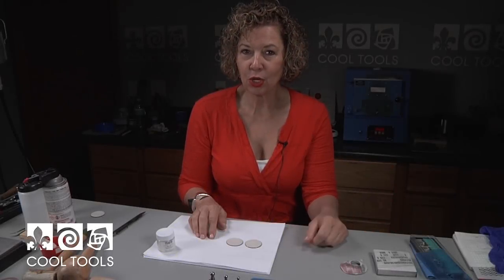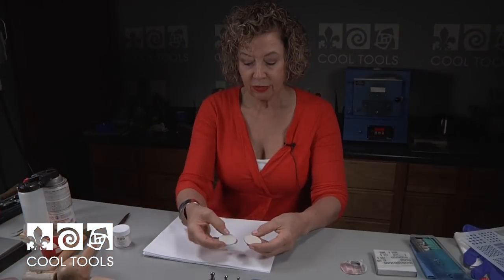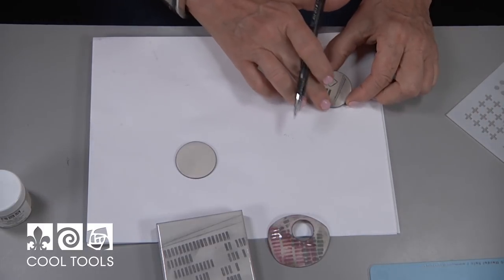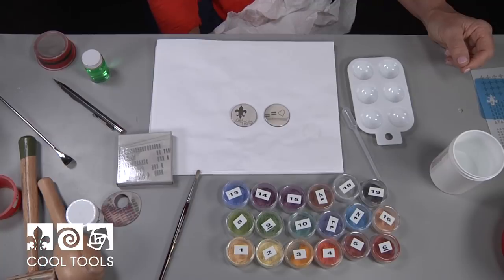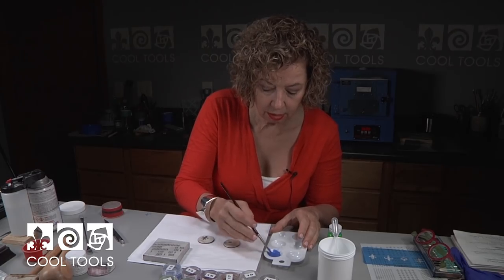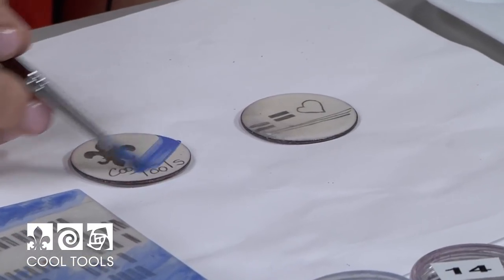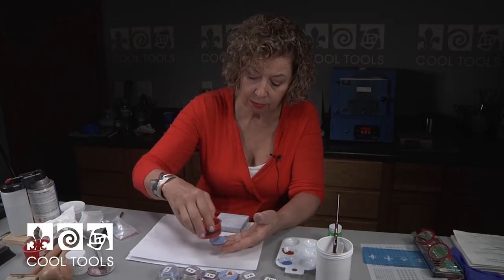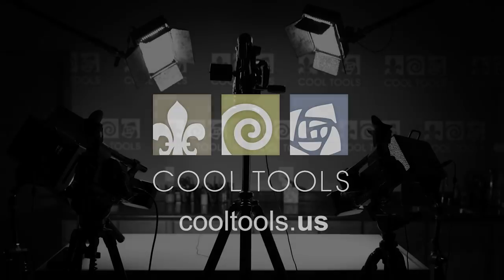Cool Tools | Enameling with Graphite & Sunshine Colors by Jan Harrell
If you are interested in the products in this video, please click this
​Please note: Jan Harrell misspoke regarding surfactant. Correction: Surfactant is a detergent that does not contain lotion.
Jan Harrell, Enamelist, Metalsmith, Sculptor and Instructor at the Glassell School of Art in Houston, TX visited Cool Tools to show us how easy it is to add fun detail to enameled pieces. In this video learn how to use a stencil and a graphite pencil and add soft color details with Sunshine watercolor enamels.